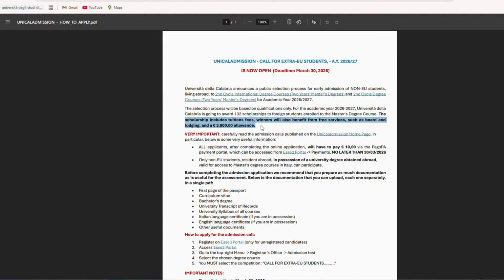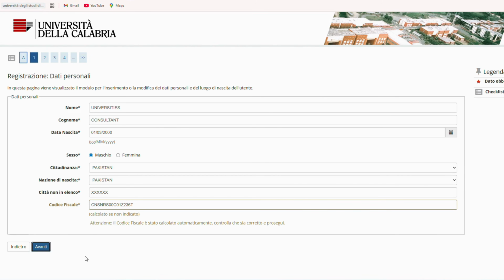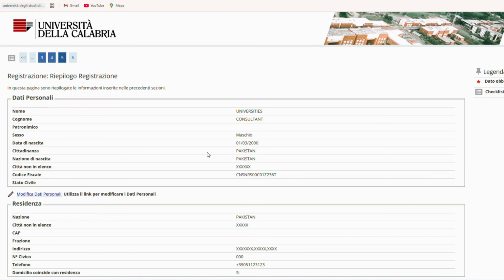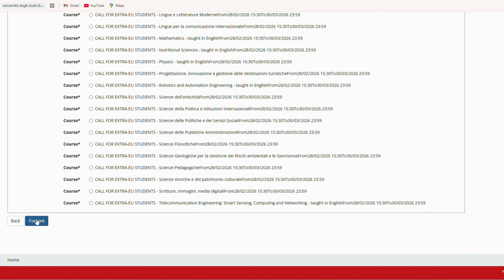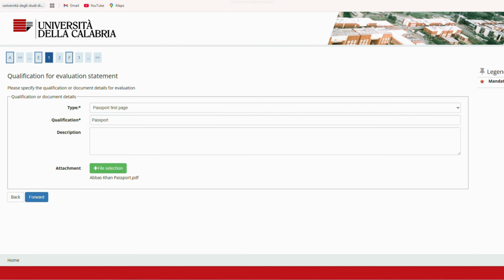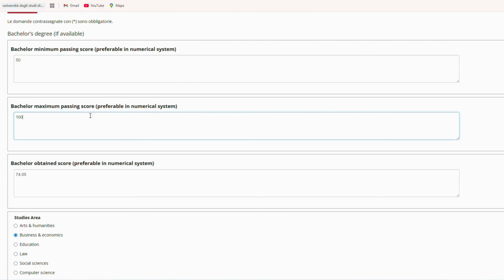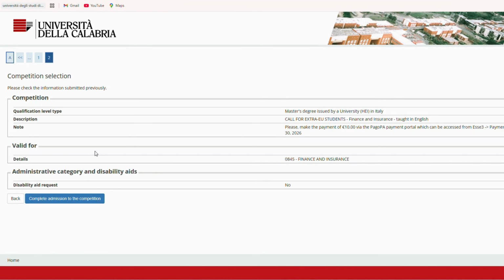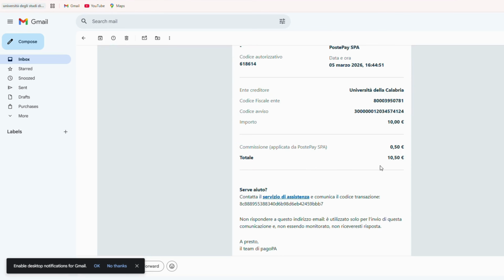How to Apply to University of Calabria | Master's Application Guide for International Students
Welcome to Universities Consultant.

In this video, we explain the complete application process for the University of Calabria for the 2026 academic intake. This step-by-step tutorial will help international students understand how to submit their application correctly through the university portal.

In this guide you will learn:

✔ How to select the Master’s degree program
✔ How to complete the online application form
✔ How to confirm your application
✔ How to pay the €10 administrative application fee
✔ How to download the application confirmation and payment receipt

This video is especially helpful for international students applying to English-taught Master's programs in Italy.

No real student data is shown.